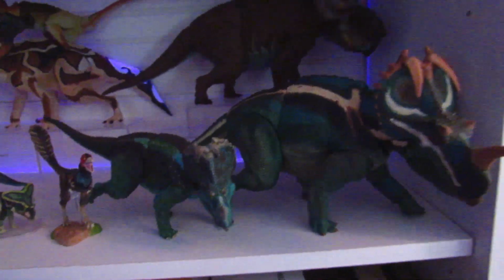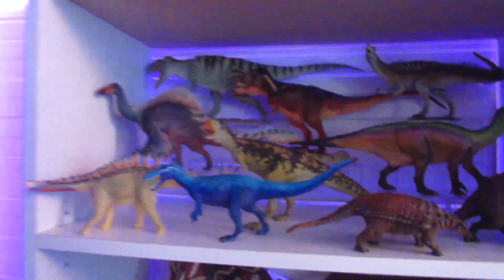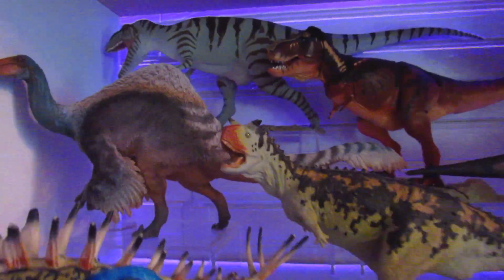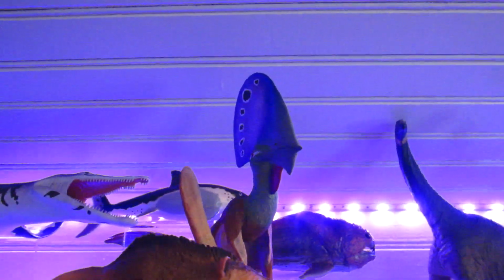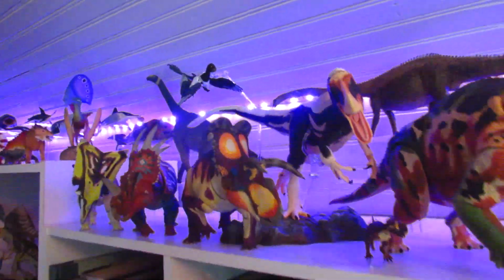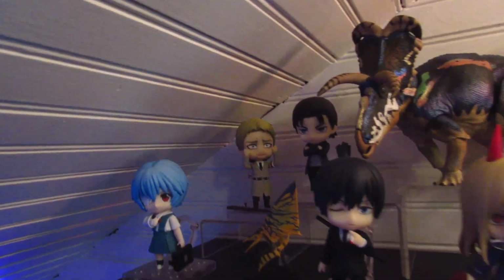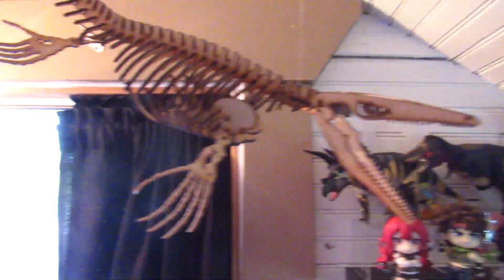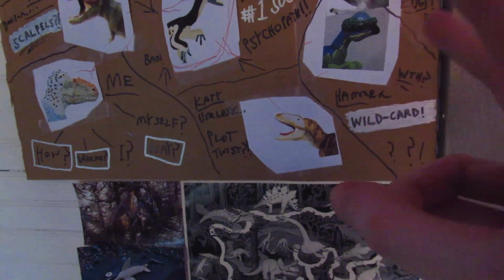Dinosaur Collection 6/22/23 | It's been awhile.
My dinosaur figure collection as of June 2023.
Tracks taken from the albums "My Room Becomes The Sea," "Beneath Your Waves," and "Everything Fades To Blue."